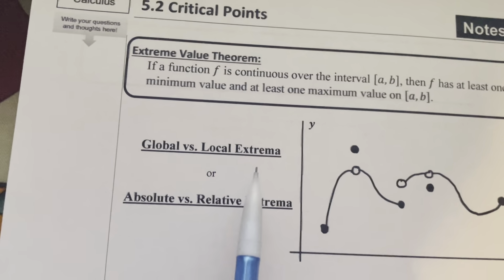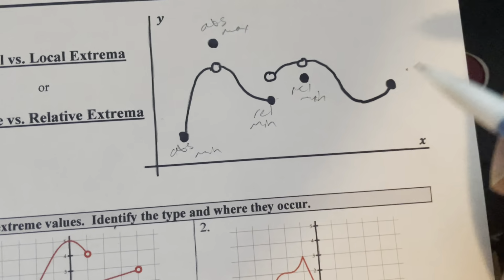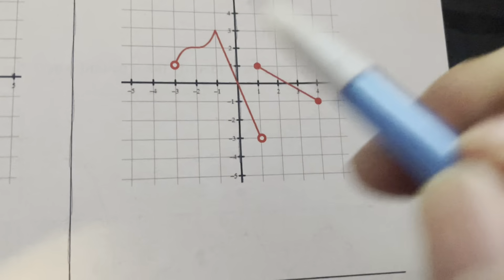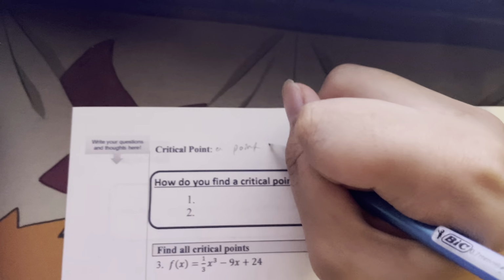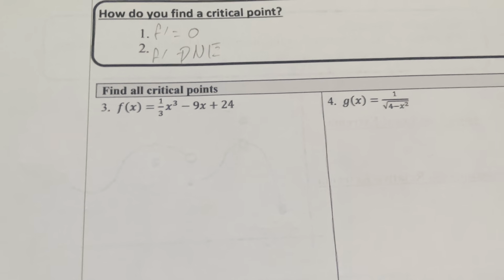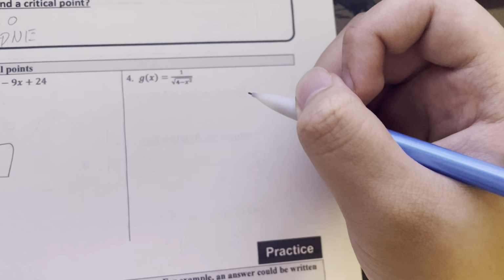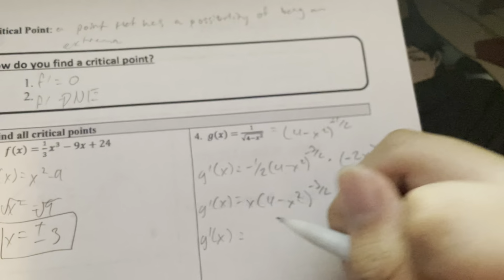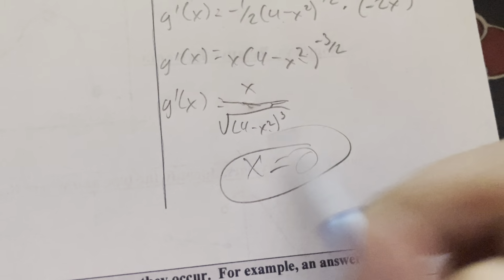5.2 Critical Points